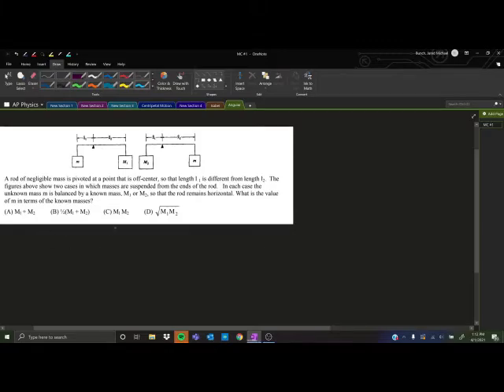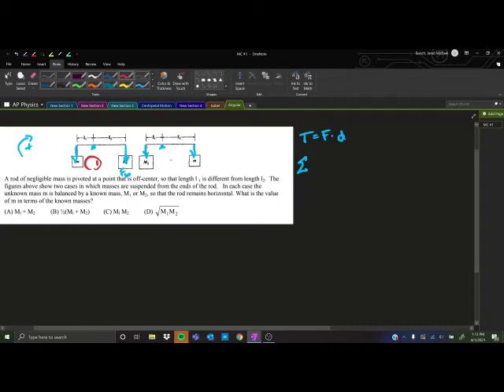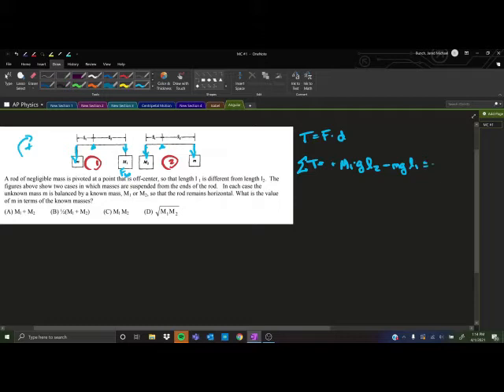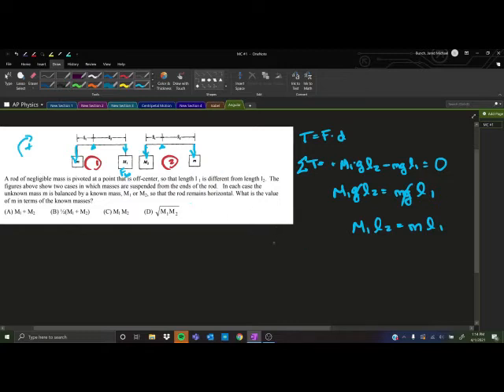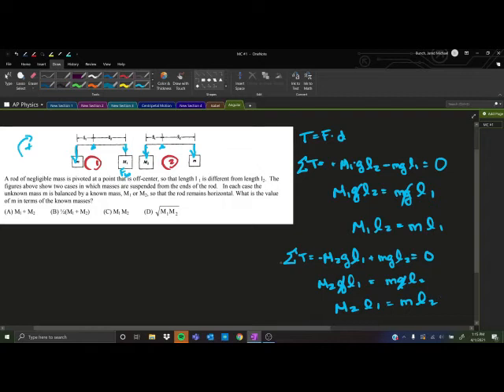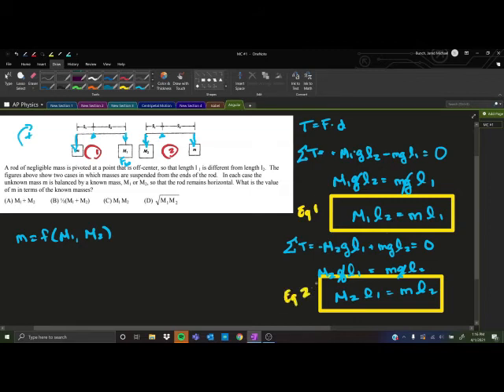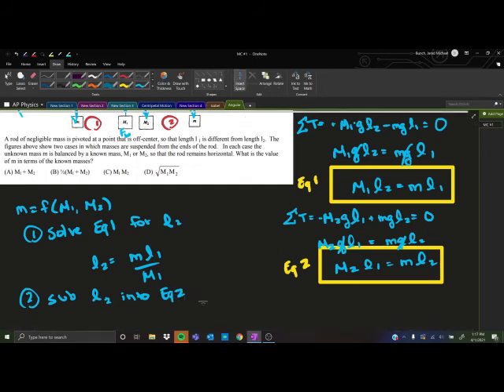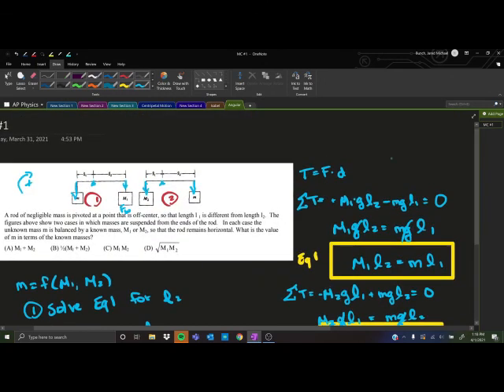Torque Equilibrium Problem Explained for College Physics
Hey everyone!

 I'm excited to start a series where I go over college physics problems. We are starting with angular motion and will be working from there.

Let me know what questions you have and if there is a problem you'd like for me to solve in the comments!

The question we answered:
"A rod of negligible mass is pivoted at a point that is off-center, so that length l1 is different from length l2. The figures above show two cases in which masses are suspended from the ends of the rod. In each case the unknown mass m is balanced by a known mas, M1 or M2, so that the rod remains horizontal. What is the value of m in terms of the known masses?"